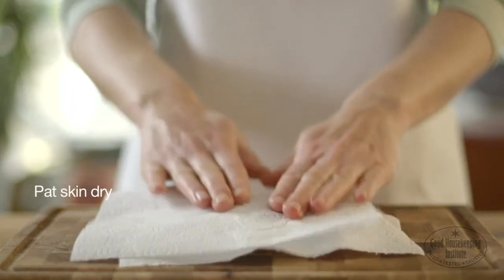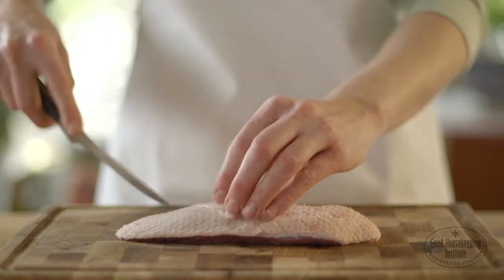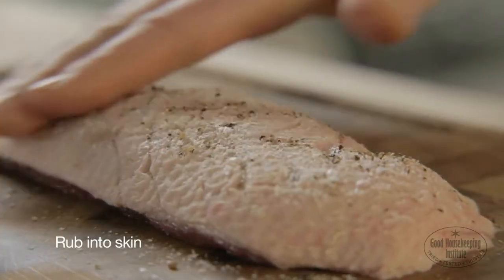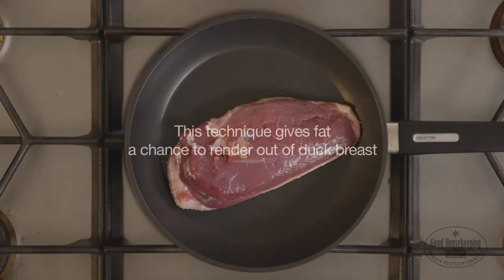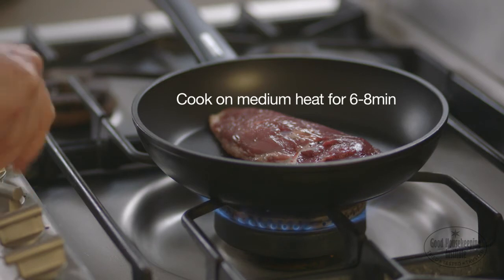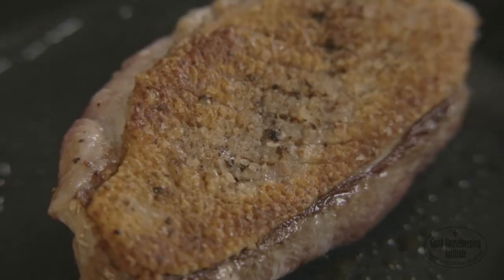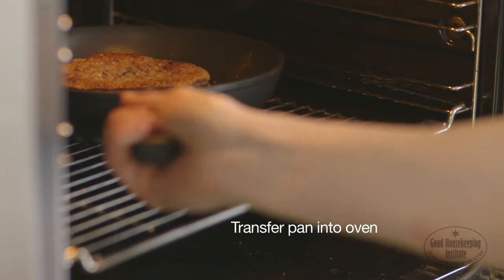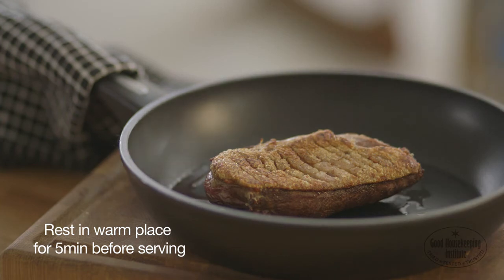Pan Fried Duck Breast | Good Housekeeping UK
Learn how to pan-fry a duck breast to perfection with our step-by-step video.

1. Pat skin of duck breast dry with kitchen paper, to help skin to brown and crisp. Using a sharp knife, score skin in a criss-cross pattern all way along breast, taking care not to slice through flesh. Season skin generously with salt and pepper and rub into skin.

2. Put skin side down in a cold non-stick pan that’s safe to use in oven. Using this technique gives fat a chance to render out of duck breast without overcooking meat or scorching skin.

3. Cook on a medium heat for 6-8min until skin is golden brown. Turn over and cook fleshy side for 30sec. Pour off fat.

4. Transfer pan to oven and cook at 180°C (160°C fan) mark 4 for 5-6min for pink or 10-12min for well done. When cooked, rest in a warm place for 5min before serving.

View recipes, lifestyle and cleaning tips on the Good Housekeeping UK YouTube channel